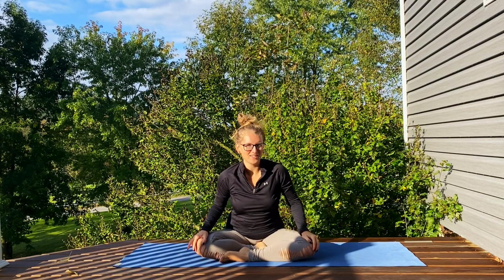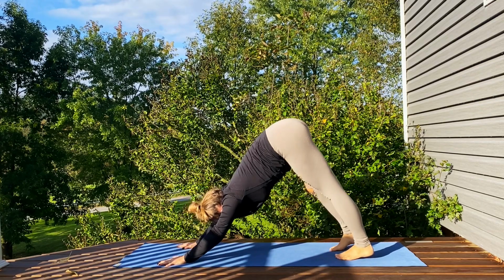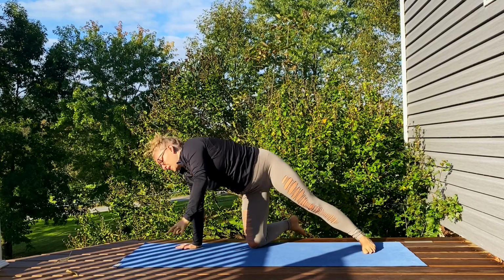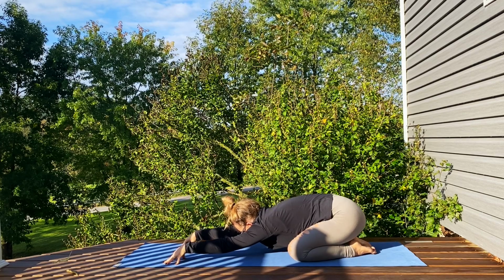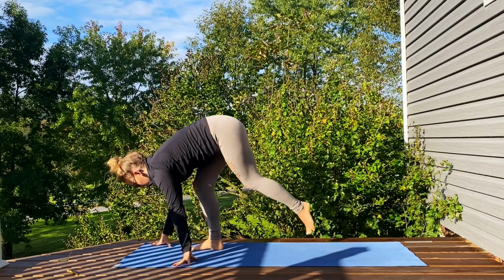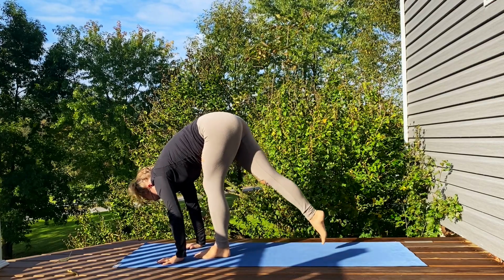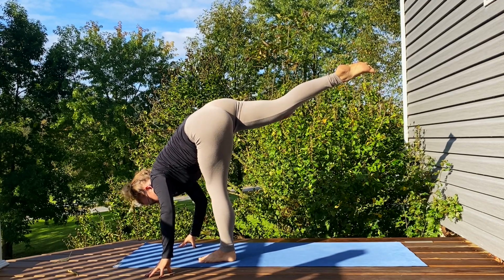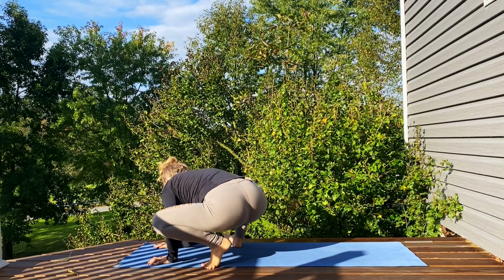Continuous Movement Yoga Flow - 10 Minute Wiggle and Sway Class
This is a 20 minute full body yoga practice to energize the body and get ready for the day ahead.

Let's begin.